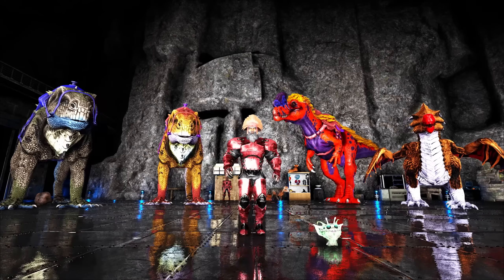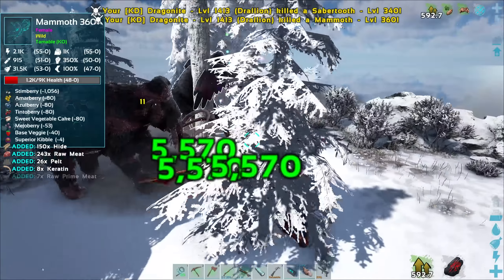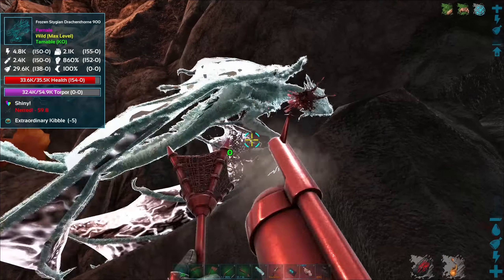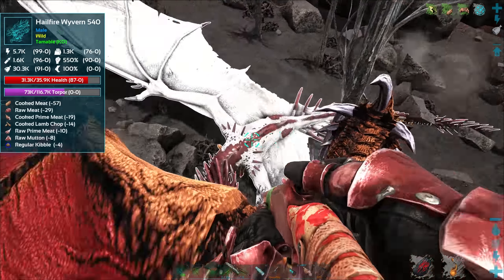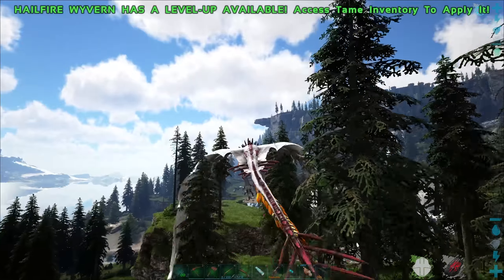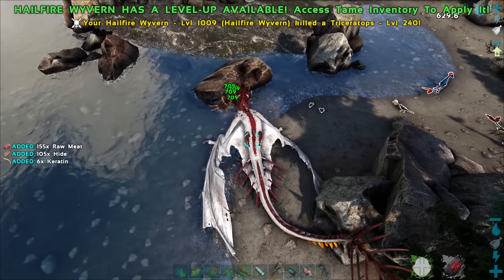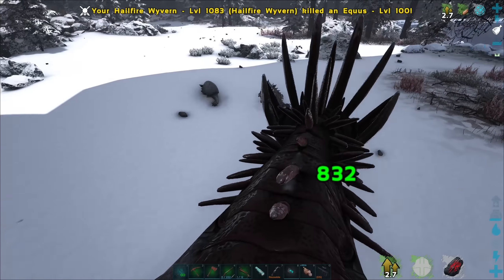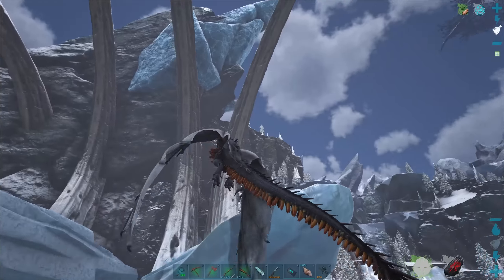THE HIGHLY EXPLOSIVE HAILFIRE WYVERN! (FJORDUR MEGA MYTH MODDED) ARK SURVIVAL EVOLVED E24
Ark Survival Evolved Fjordur Pyria Mod Hailfire Wyvern
👍Show some love👍 Click Read More For Full Description!!!

●Today in the video we:
-Continue the new adventure with Pyria mod on Fjordur Map!
-Go searching for new epic creatures to tame!
-Tame a Rare Max Level Frozen Shiny Stygian Drachenthorne Wyvern!
-Tame a Hailfire Wyvern, an epic raiding beast!
-Have fun using our new Hailfire Wyvern!
-Name the Dinos after comment suggestions!